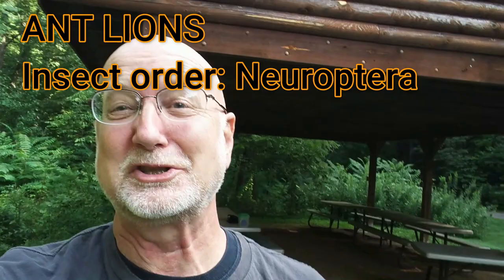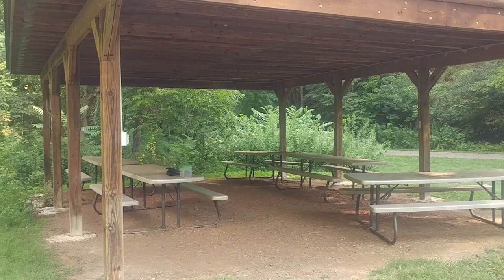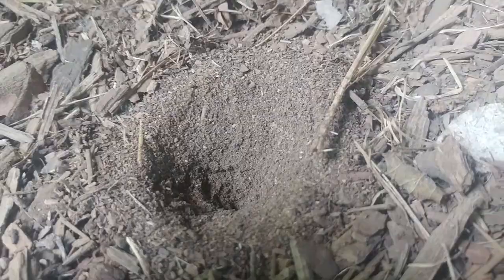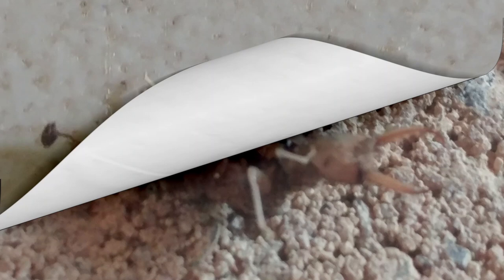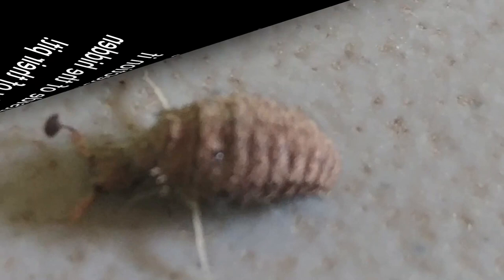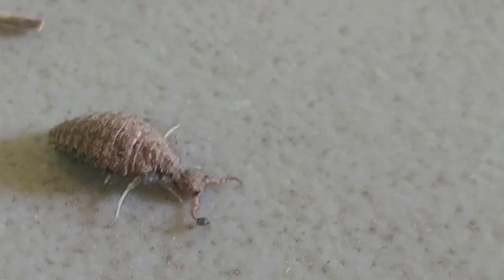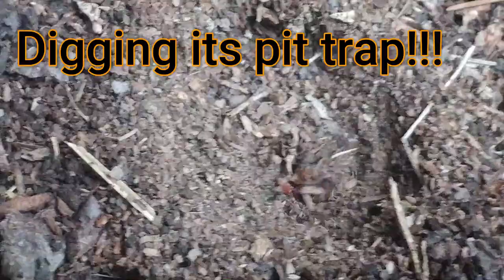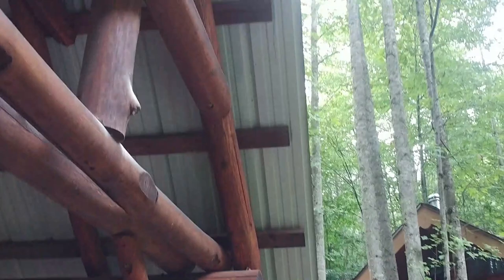Ferocious ANT LION predator FILMED capturing ant in pit trap! How to find your own Ant Lion!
If you want to find an ant lion and see one yourself, it is not hard to do! I will show you how to identify, find, and capture an Ant Lion to look at up close!  I go on site to a picnic shelter in a local park and show you what to look for.  I show you how to recognize pit traps and two techniques to locate the individual. Ant lions also known as Doodle Bugs are larva of an insect species in the order: neuroptera and family:Myrmeleontidae.  Ant Lions are fierce ambush predators feeding on any small arthropod or insect that falls into its pit trap.  Fine particles of dirt slip away as an insect falls into pit. The ant lion lies in the center and grabs the prey with his big jaws pulling it down into the soil as shown in this video!  Traps are dug by the ant lion by flipping dry dirt in the air. Ant lions can be found in dry dirt under the eaves of buildings, porches, and shelters. Look for the characteristic cone-shaped pit or depression in dry soil. You can scoop the ant lion out with a spoon or gently blowing dirt away until it is revealed. Ant lions are also called doodle bugs because of the twisting trails they leave in dry dirt as they relocate.  Their trails look like Doodles!